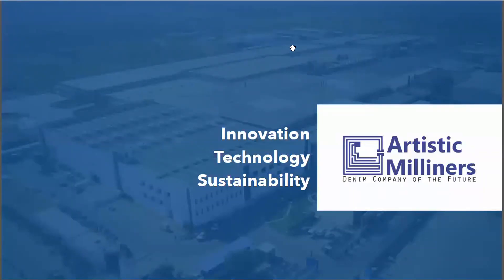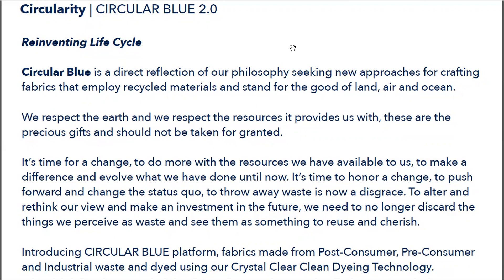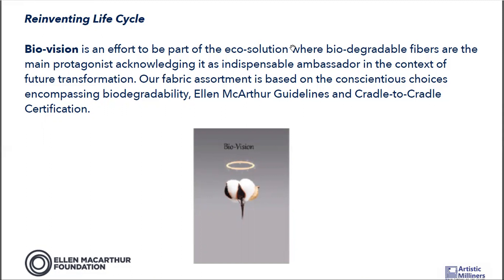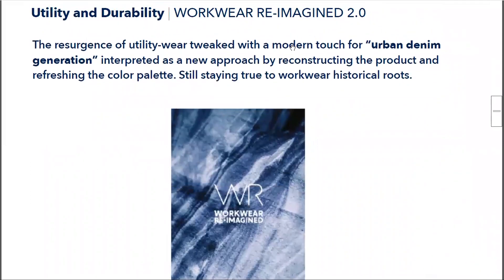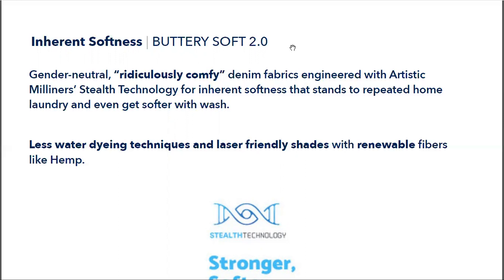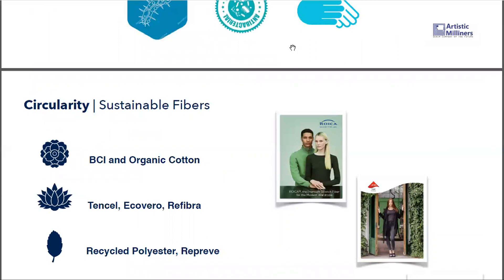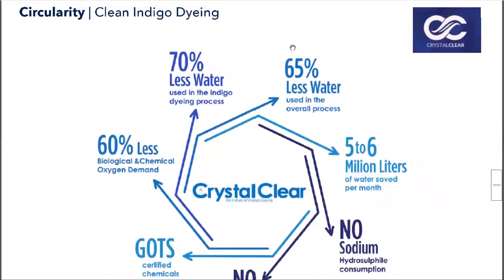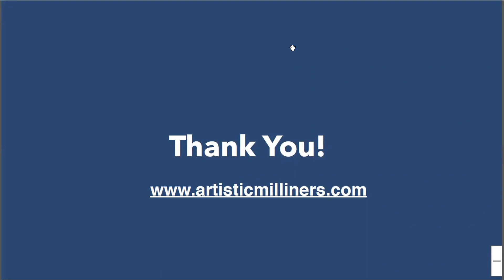Artistic Milliners - AW 21/22 Collection